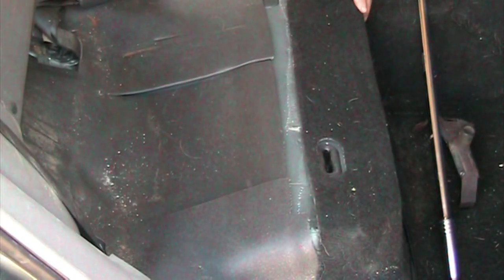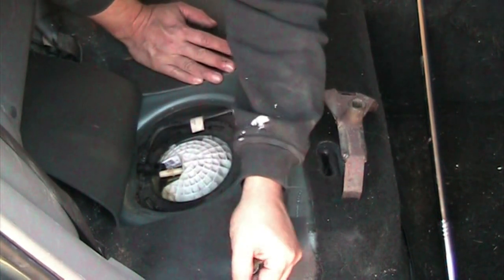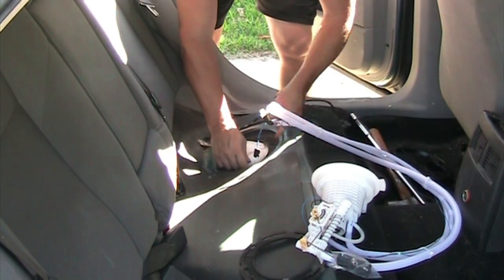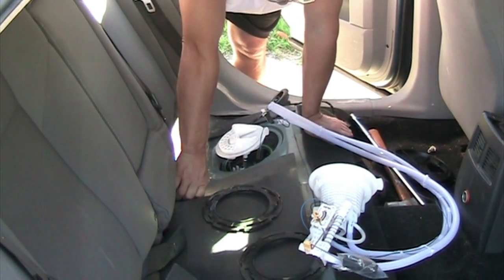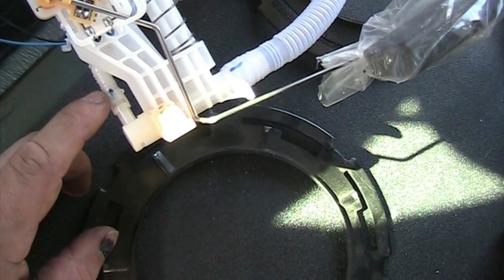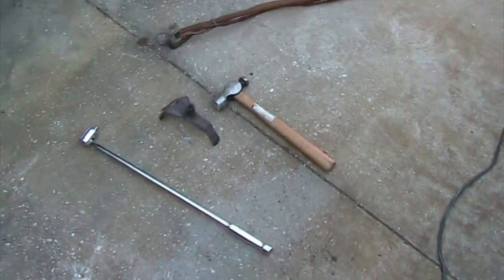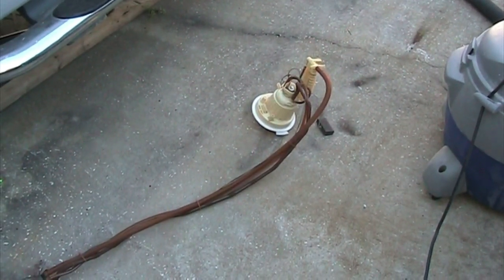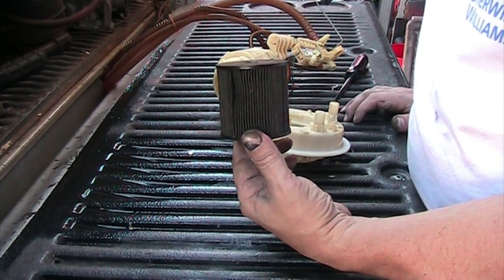Chrysler 300 Dodge Magnum Charger Fuel Pump Filter passenger replacement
Do you have more than 200k miles on your vehicle? Maybe it is time too because they say a Fuel pump is only good for up to 200k miles and do is the filter which you will see at the end of the Video is very nasty looking.

Tank lock ring removal tool